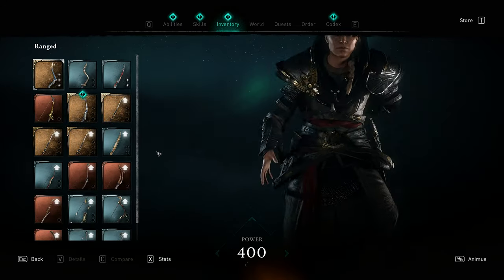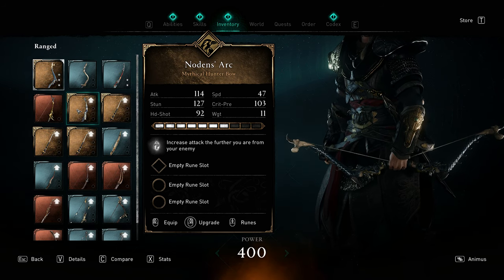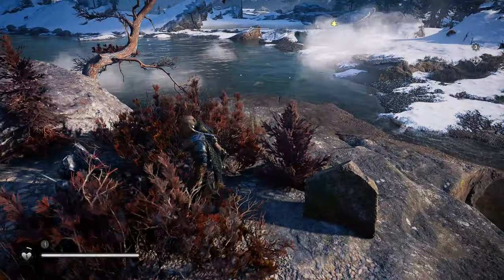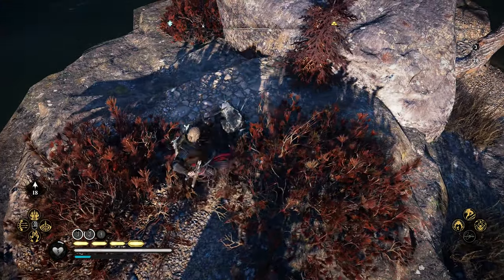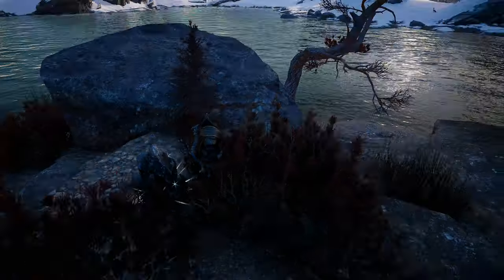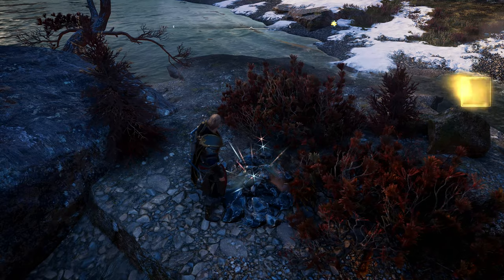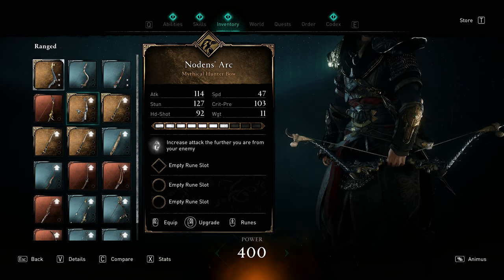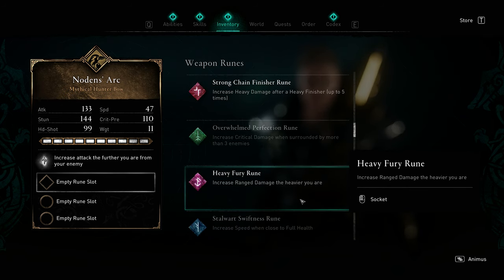AC Valhalla ISU BOW - Nodens' Arc - Secret ISU weapons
In this video I show you were to find the new hidden ISU weapon, the Nodens' Arc in AC Valhalla. This Isu weapon can be found in the Eurviscire region of AC Valhalla.

Jayvee was the first to find the bow.